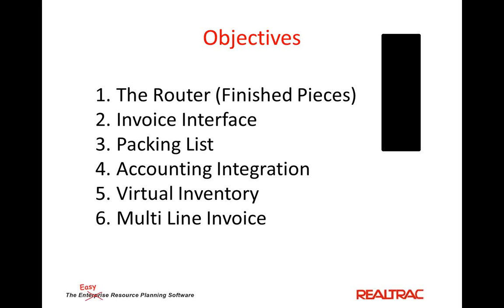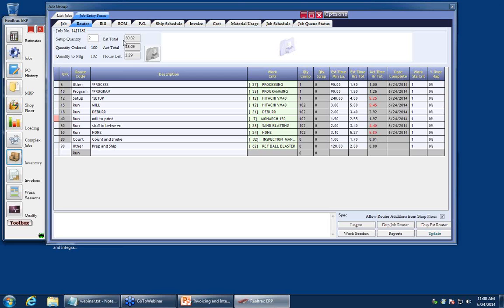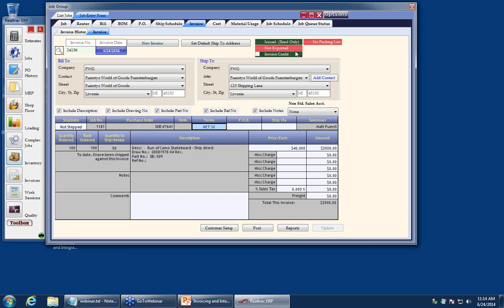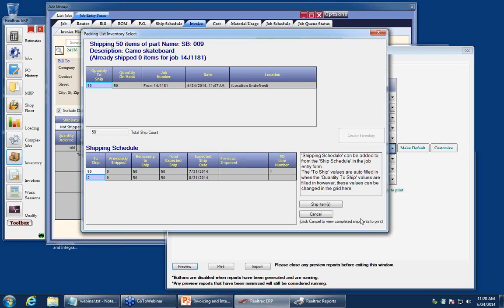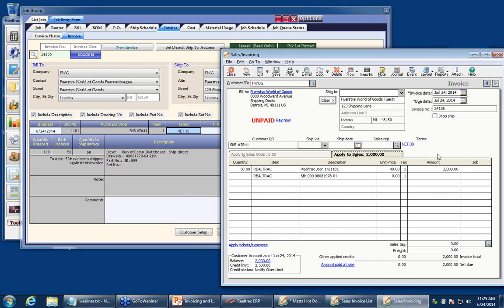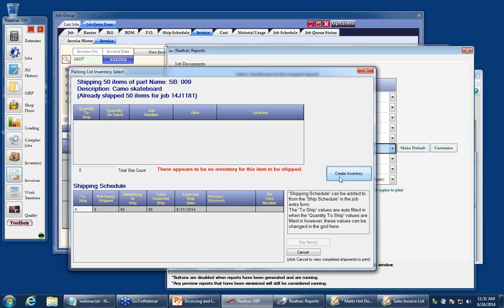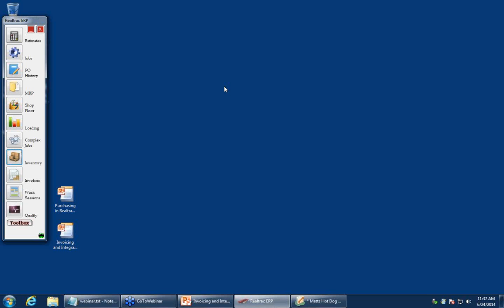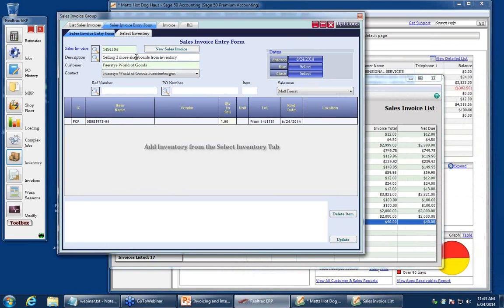2014 06 24 11 01 Invoicing and Integration to Accounting Systems